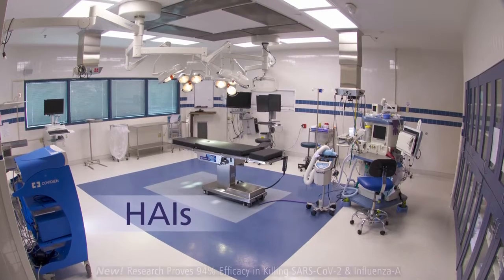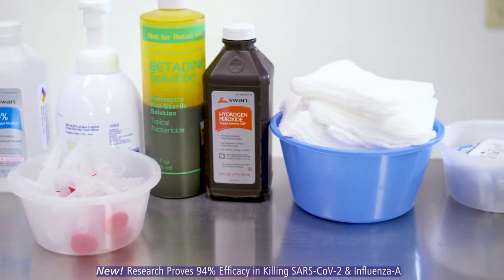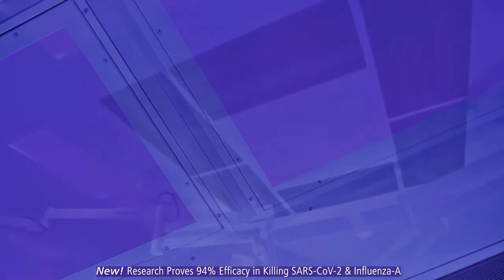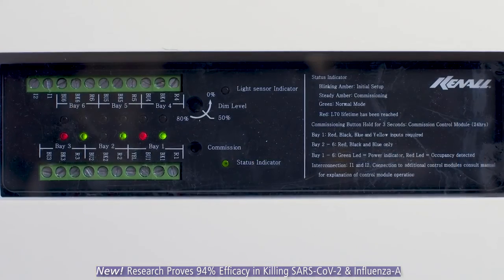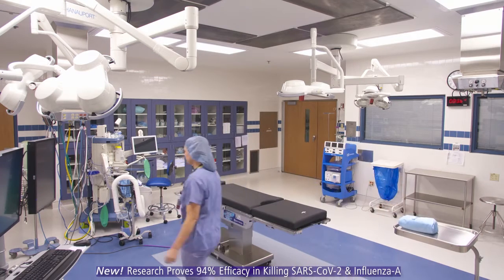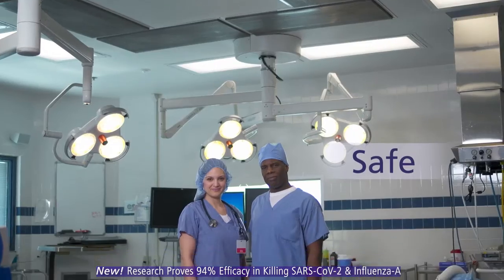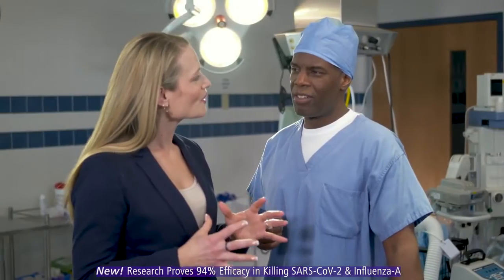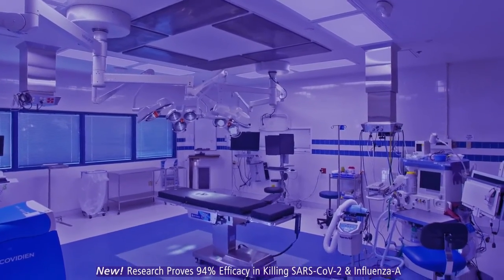Kenall Lighting ~ Indigo Clean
Reducing SSIs Using Safe, Clinically Proven Visible Light Disinfection